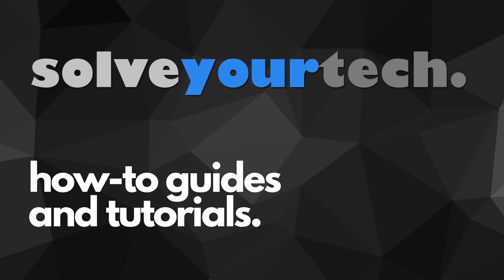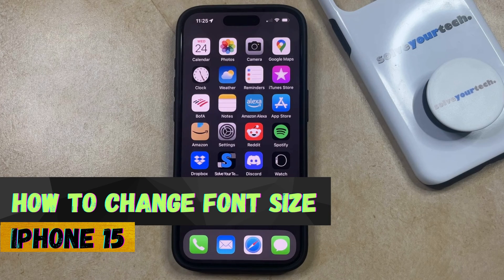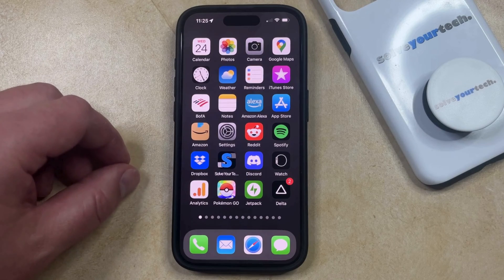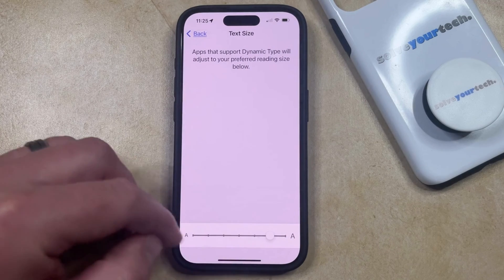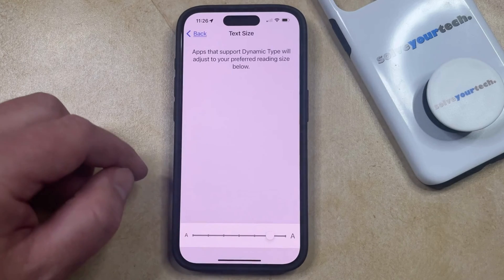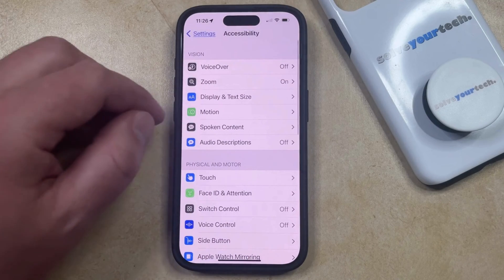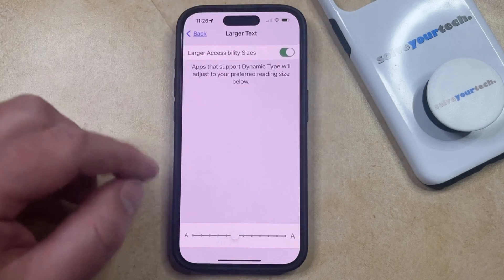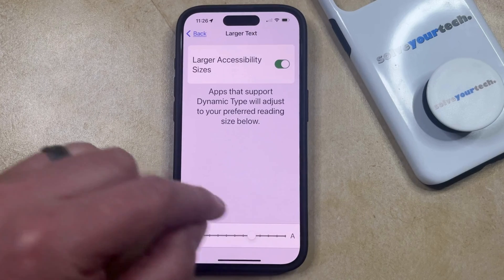How to Change Font Size on iPhone 15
This video will show you how to change font size on iPhone 15. Once you complete this tutorial, you will know how to make the font on your iPhone bigger or smaller.

You can change the iPhone 15 font size with the following steps:

1. Open Settings.
2. Choose Display & Brightness.
3. Select Text Size.
4. Adjust the slider at the bottom of the screen.

You can also go to Settings - Accessibility - Display & Text Size - Larger Text and turn on Larger Accessibility Sizes for additional options.

00:00 Introduction
00:14 How to Change Font Size on iPhone 15
01:19 Outro

Related Questions and Issues This Video Can Help With:

- How to Change Font Size on iPhone 15 Mini
- How to Change Font Size on iPhone 15 Plus
- How to Change Font Size on iPhone 15 Pro
- How to Change Font Size on iPhone 15 Pro Max